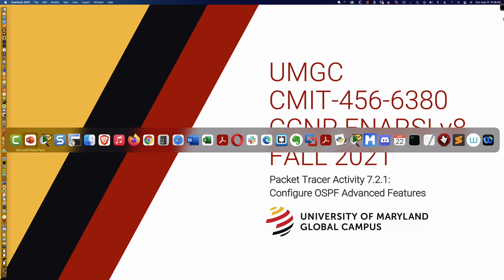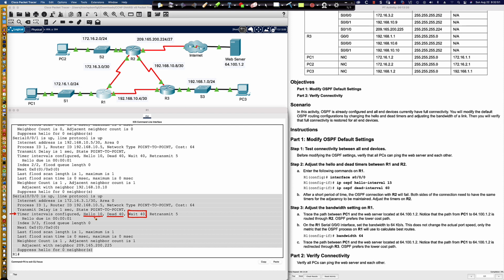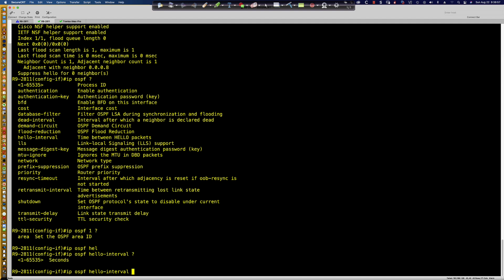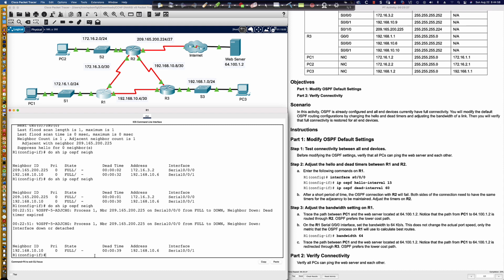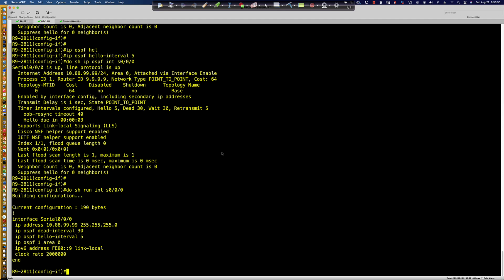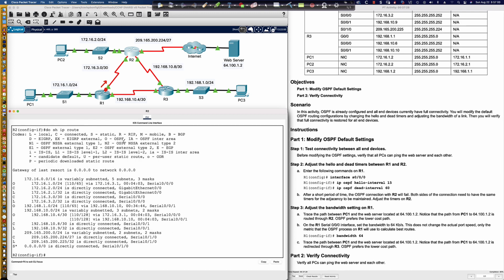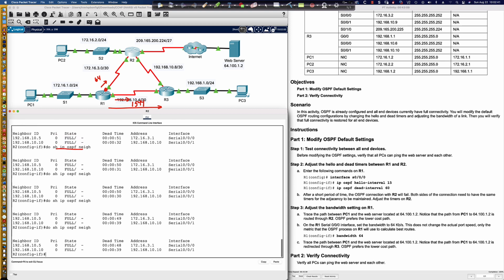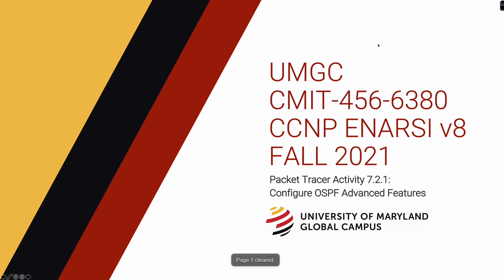UMGC - Fall 2021 CMIT-456 CCNP ENARSI v8 Packet Tracer Tutorial 7.2.1: Configure OSPF Advanced Feat.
In this video tutorial, prepared for my UMGC CMIT-456 (Cisco Networking Academy ENARSI v8 curriculum) course, we take our first look at configuring advanced OSPF features like the hello and dead intervals, what happens when they don't match and why the behavior you see in Packet Tracer might not be what you see with real/true Cisco IOS. We also cover some very important semantics around the 'bandwidth' interface configuration command and why using it to perform Layer 3 Traffic Engineering (TE) might not be what you want to do in the overwhelming majority of cases. Enjoy!

*This techtorial/Packet Tracer activity is all done running Cisco Modeling Labs (CML) v2.1.1-b19, some physical routers in my Evil Command Center Lab, and/or Packet Tracer version 8.0.1 (for the Mac) which was just recently released! The MINIMUM version you can use for any of the new CCNP v8 curriculum activities is Packet Tracer v8.x! Be sure to leave your feedback and questions below and I hope I have earned the privilege of your time!